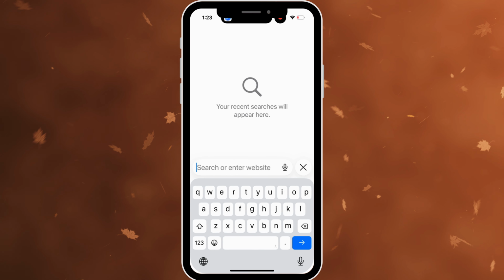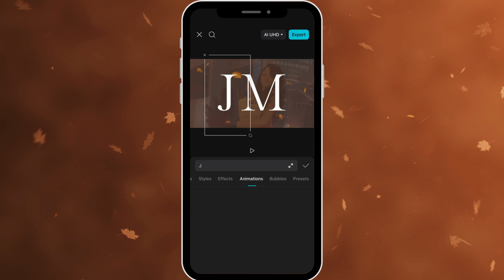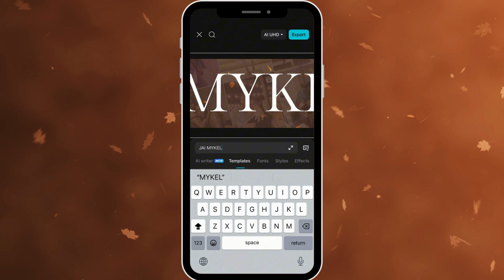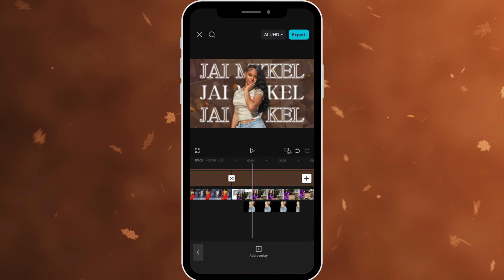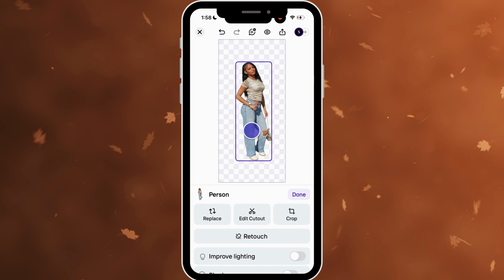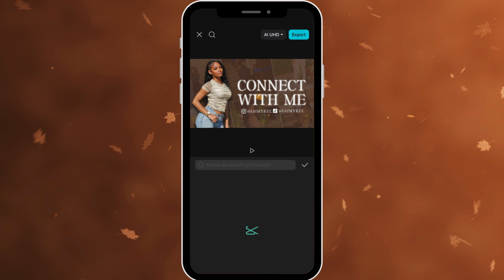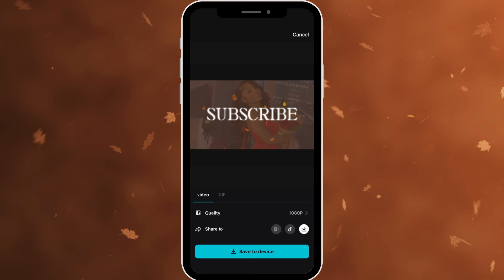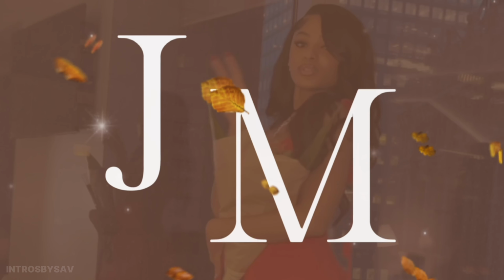HOW TO MAKE A CUTE FALL THEMED YOUTUBE INTRO USING CAPCUT ON A PHONE!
Hi!! ✨ In today's tutorial, I will be showing you exactly how to make this simple and cute YouTube intro using CapCut, all from the convenience of your phone! 📲

APPS MENTIONED/USED:
• Capcut
• Photoroom

FONTS USED:
• CC CAPITAL